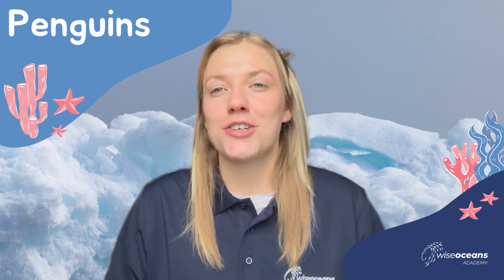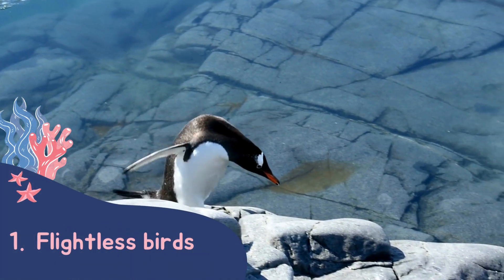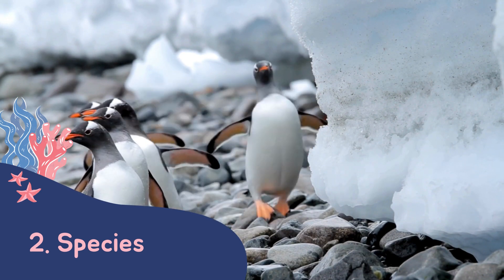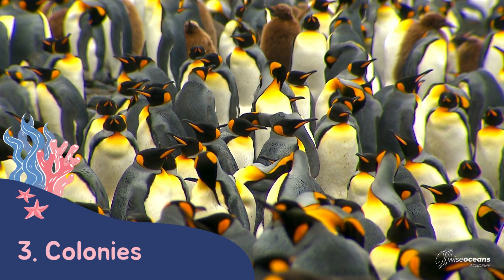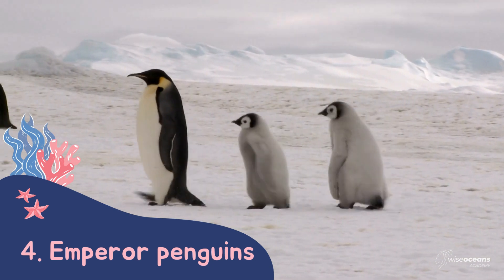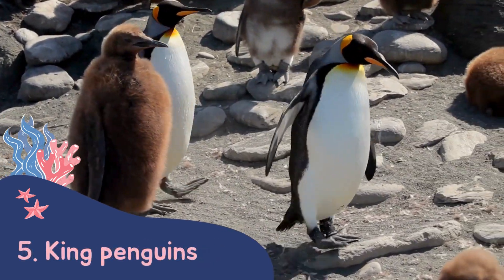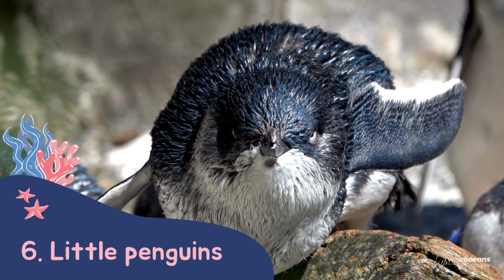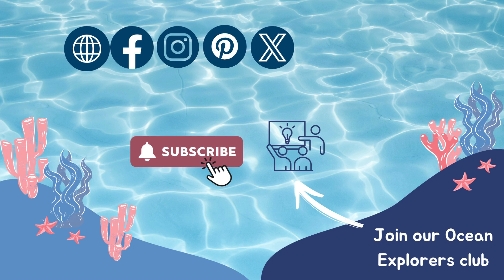Penguins - Ocean Explorers Club: WiseOceans Academy Virtual Marine Education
Want to learn more about these cute aquatic flightless birds? Discover all about various of the 18 species of penguin in this session, including the largest species, the Emperor to the smallest species, the Little Blue. There is even one species found in the Northern Hemisphere!

Through WiseOceans Academy, our Dive into the Classroom programme delivers high quality fun and interactive marine education across the globe. Our lessons cover a wide range of topics, are suitable for varying ages and can be adapted for special needs. All are taught by experienced Marine Biologists. We offer public, private, and school sessions, all bookable through our website. Check out these videos for a peek into our sessions, the topics we cover, and fun marine facts!